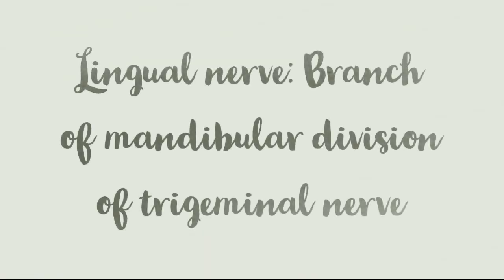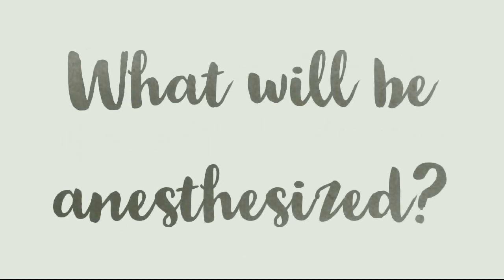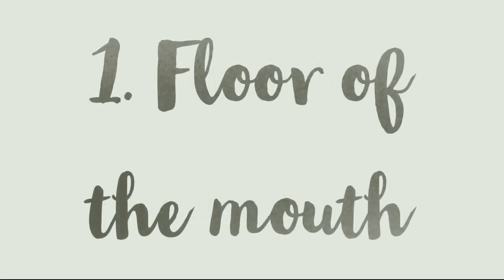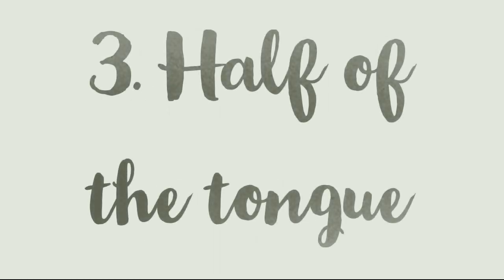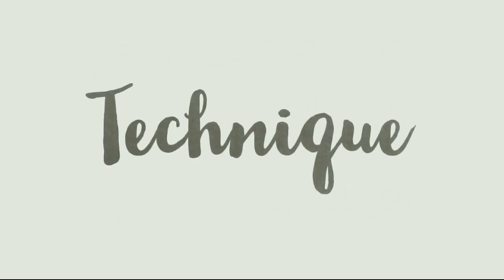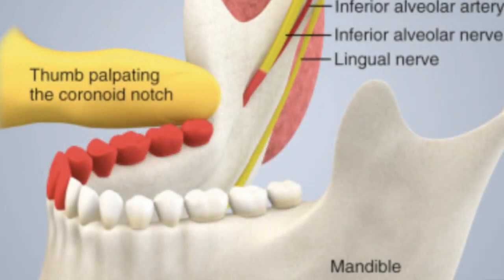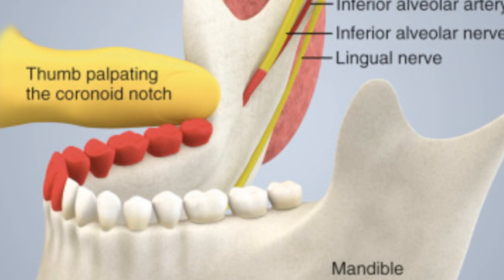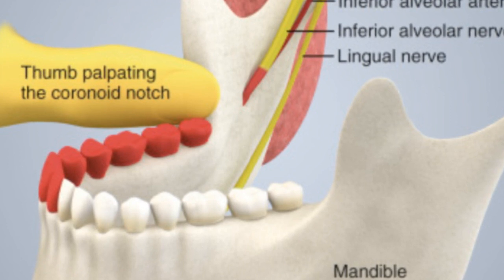How to give lingual nerve block?